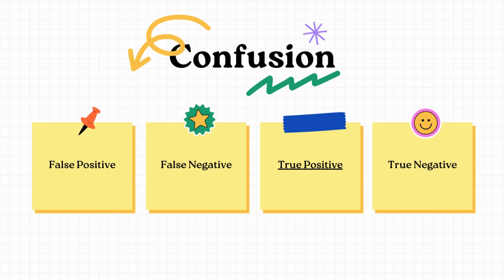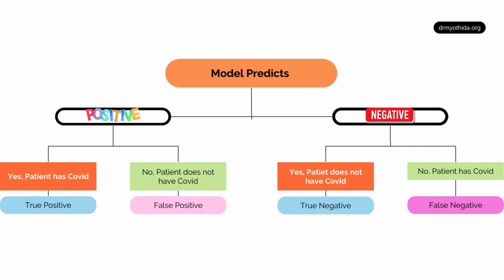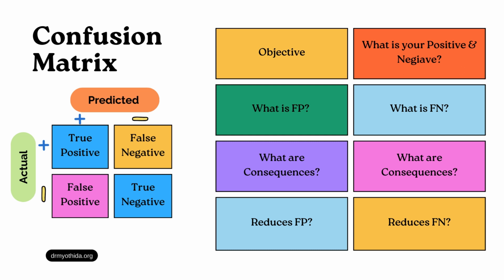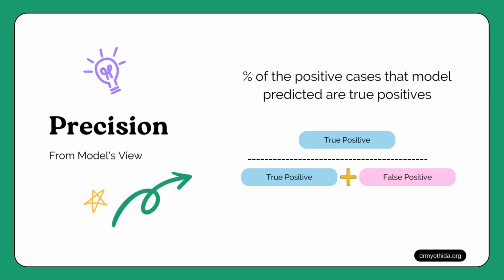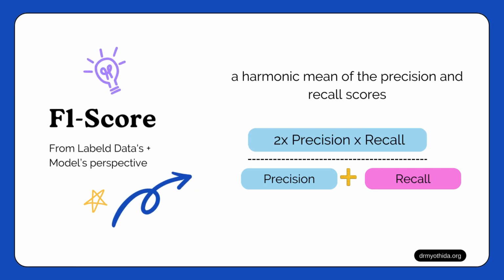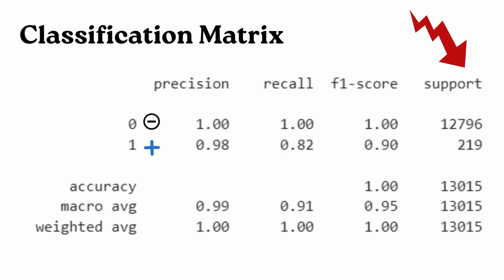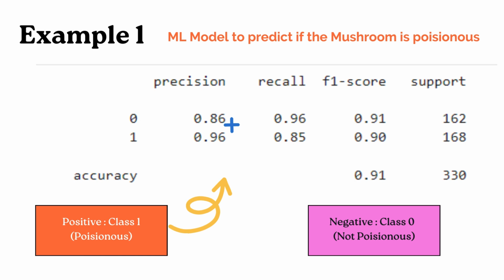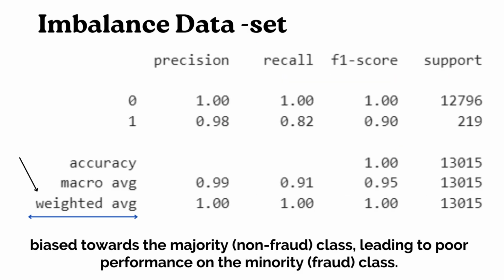11_Machine Learning : Evaluation Metrics for Classifier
This video explains the classification metrics, focusing on the confusion matrix, precision, and recall. It begins with an introduction to the confusion matrix, a powerful tool for visualizing the performance of a classification model. The video then delves into precision and recall, two crucial metrics derived from the confusion matrix.